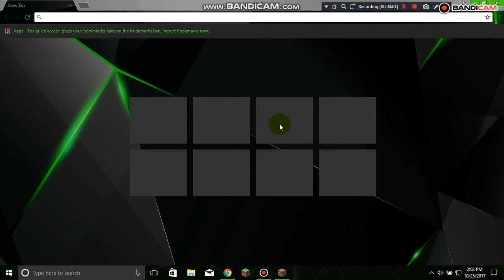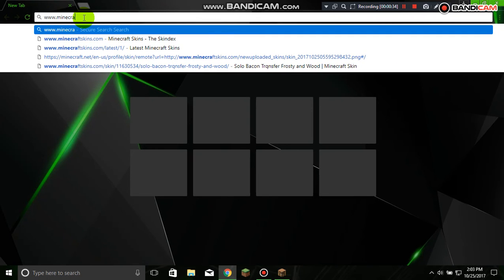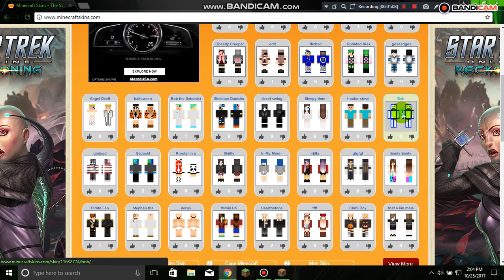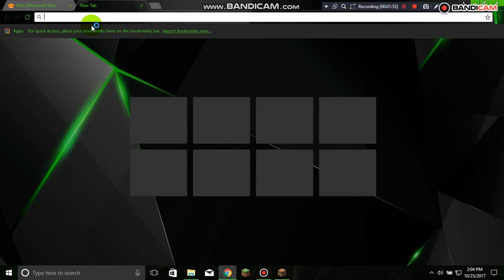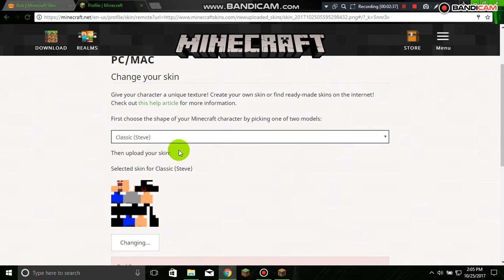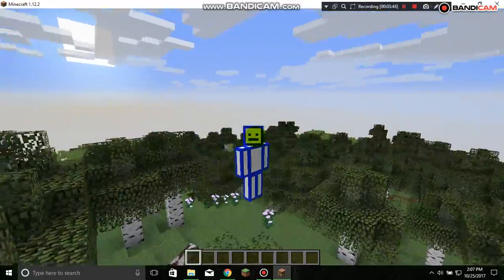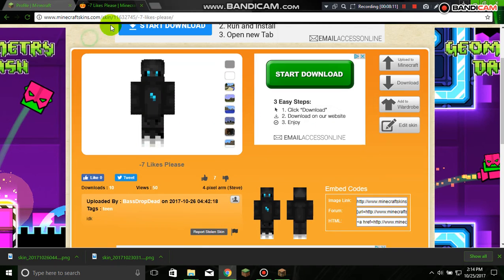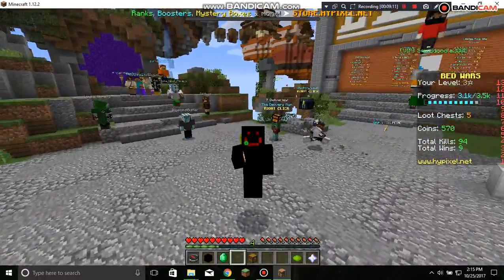How to change your skin in minecraft PC